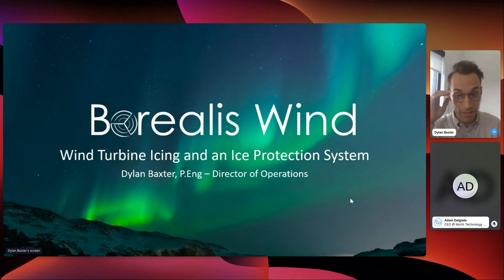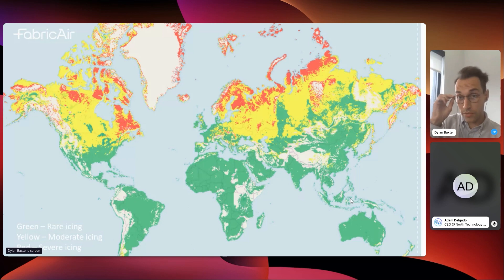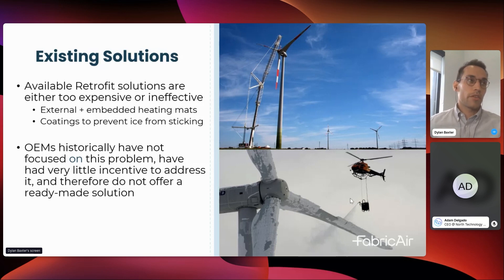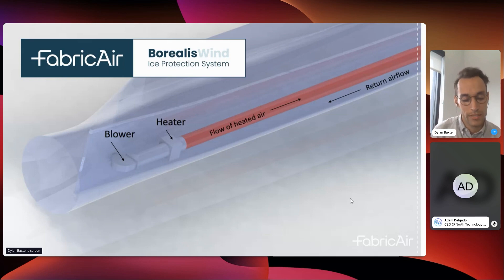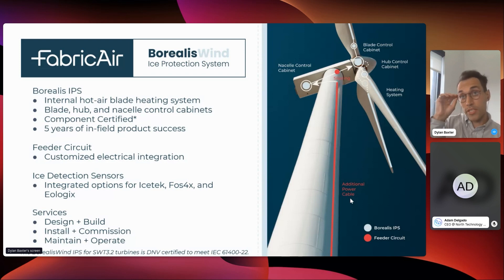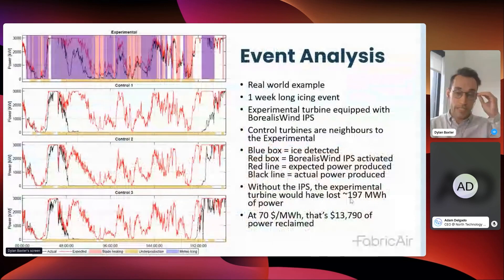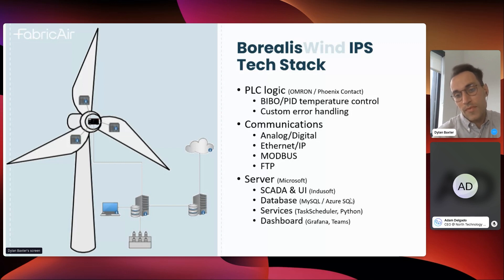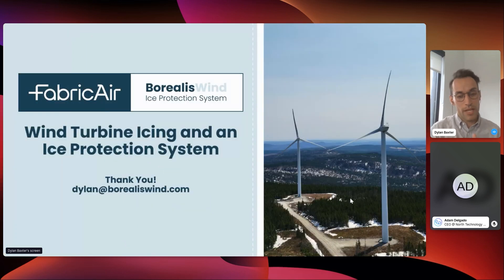Dylan Baxter, Director of Operations, Borealis Wind- Wind Turbine Icing & Protection Systems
Presenter: Dylan Baxter
Title: Director Of Operations
Company: Borealis Wind
Presentation: Wind Turbine Icing & Protection Systems